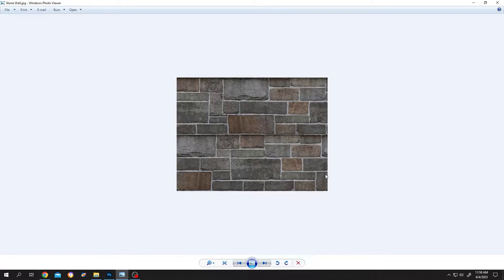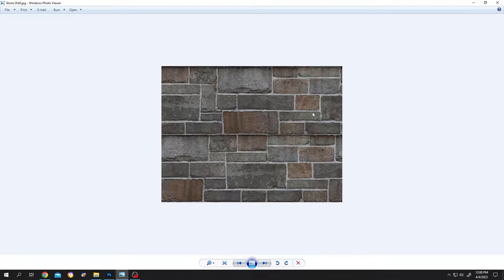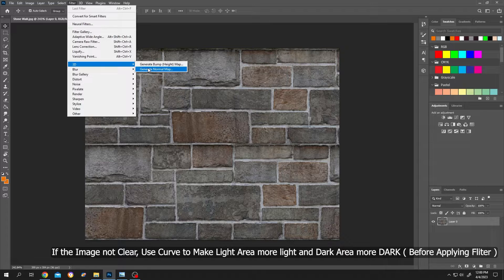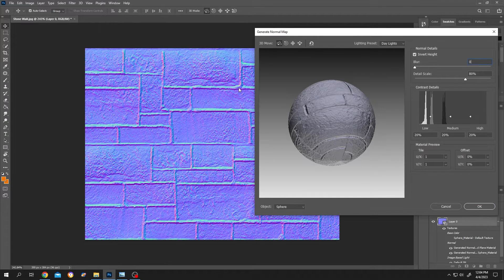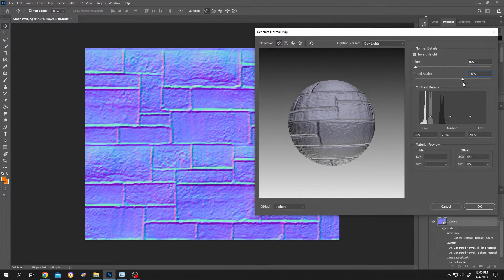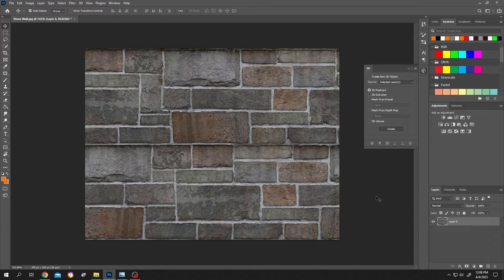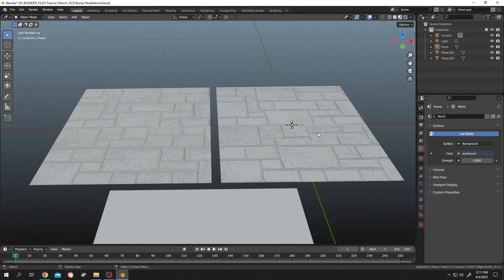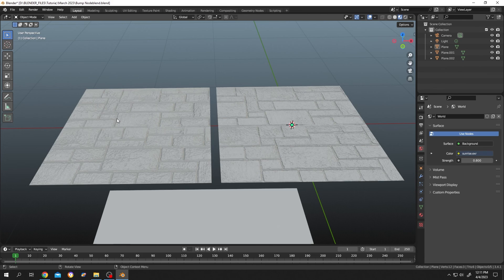Image to Normal or Bump Map for Blender or any 3D Software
Learn how to create a normal map or bump map for any 3D modeling software from an image or picture using Photoshop in this beginner-friendly tutorial.